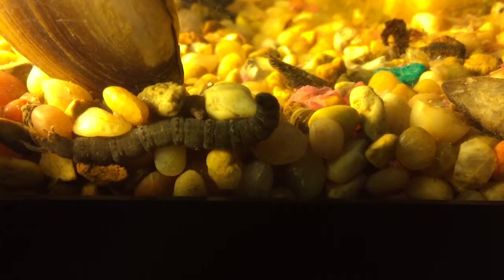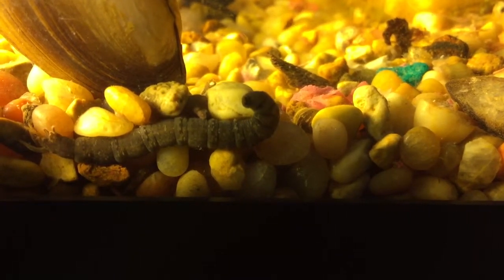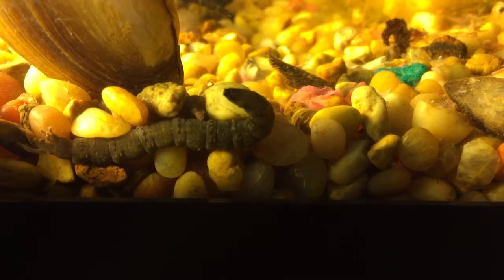Crane Fly Larvae